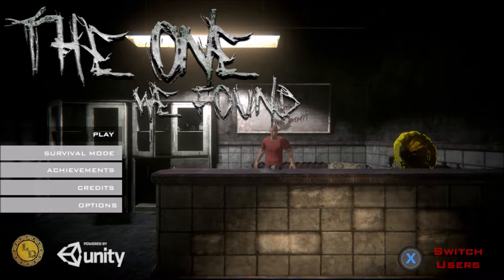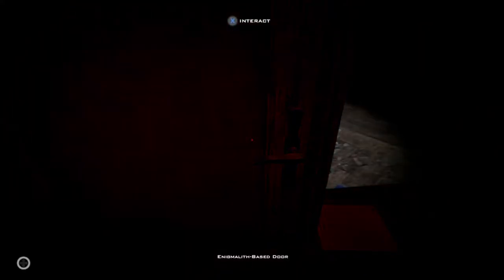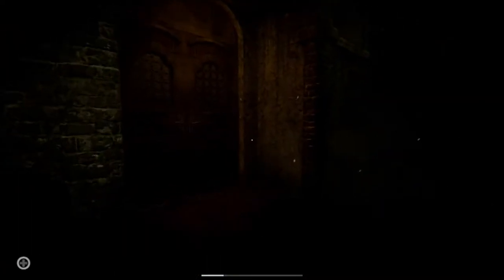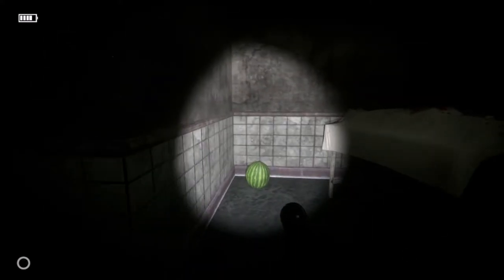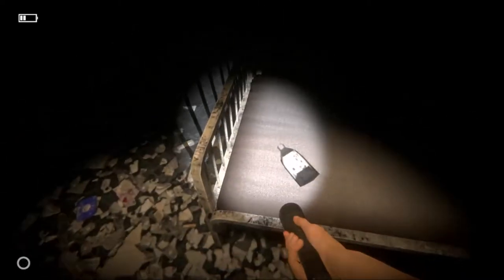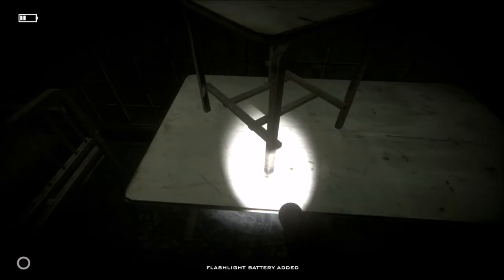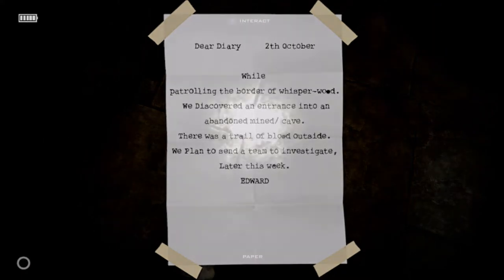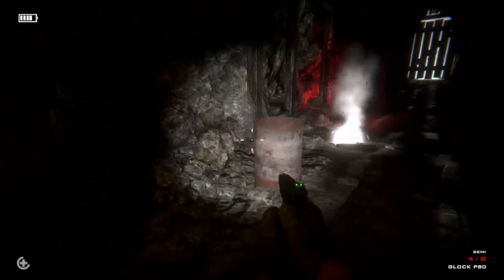The One We Found - First Look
Today we take a first look at the one we found on Xbox One.